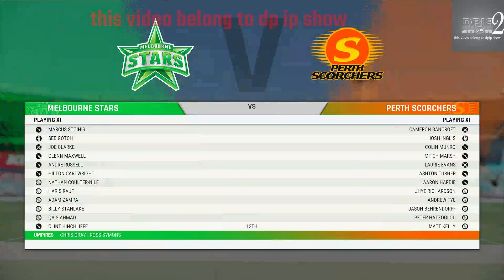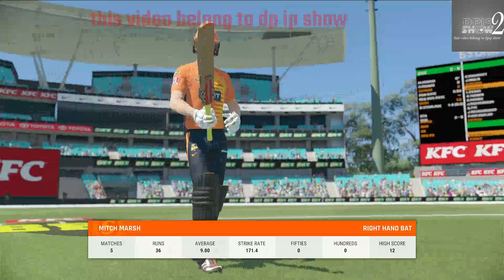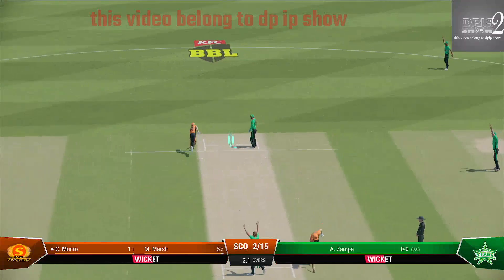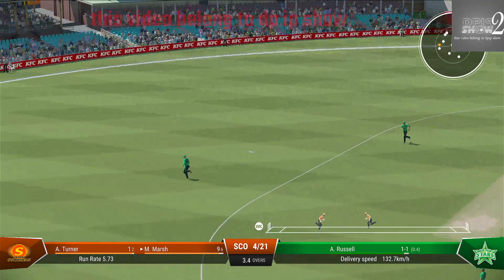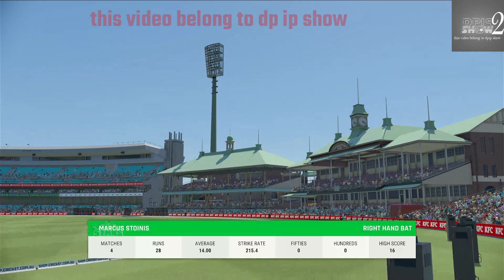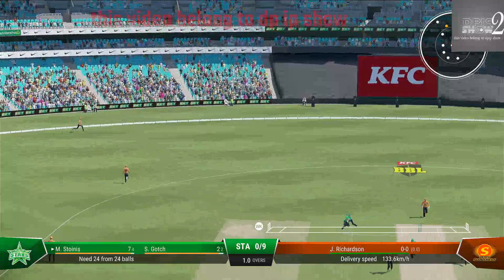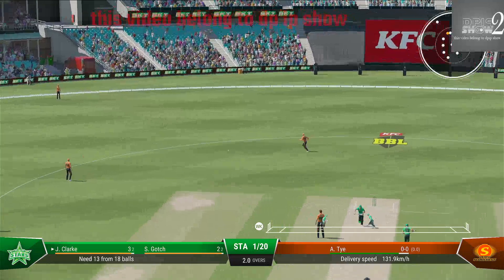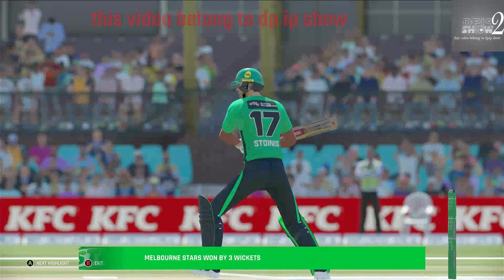BBL Match 12 Melbourne Stars vs Perth Scorchers (gameplay) cricket22 23/12/2022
match detali
1. it is game number 11 of the big bash league 2022 where the home team, Melbourne sixers will go aganist perth scorchers
2

2. considerd this is a pregame video simulation